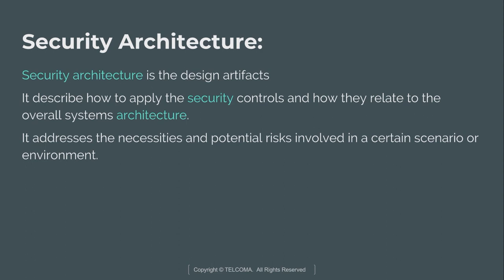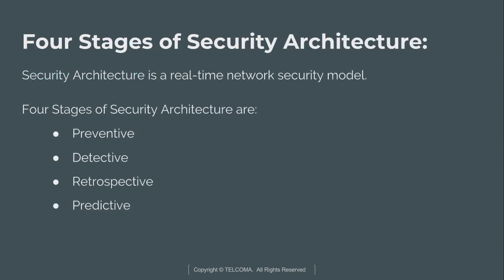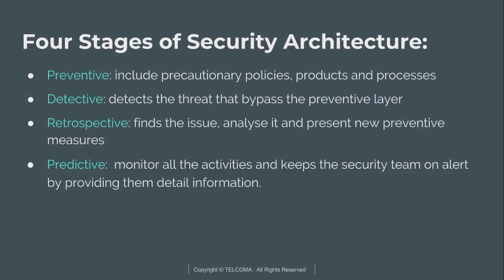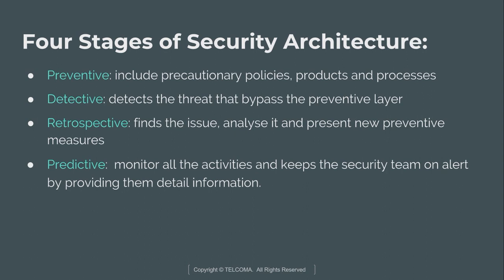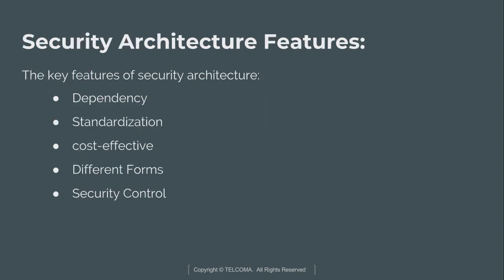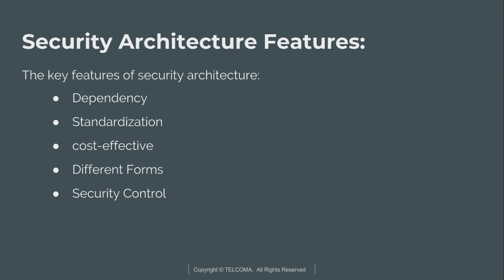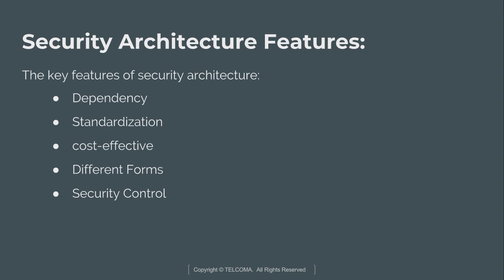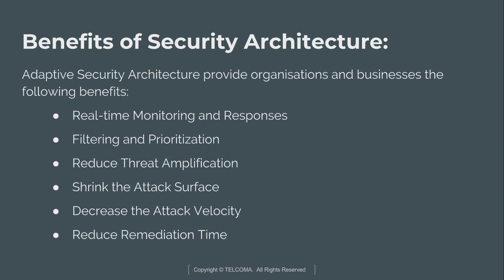9 Security Architecture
Security Architecture in cybersecurity involves designing and structuring systems to protect against threats, ensuring confidentiality, integrity, and availability of data. It includes implementing security policies, controls, and technologies to safeguard networks, applications, and information from potential breaches.